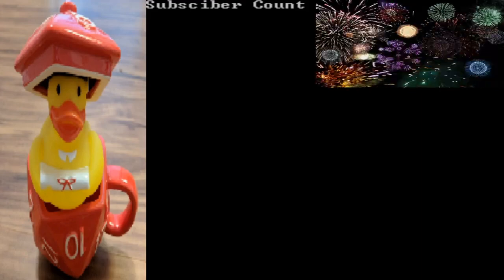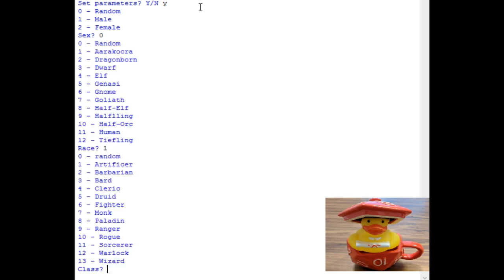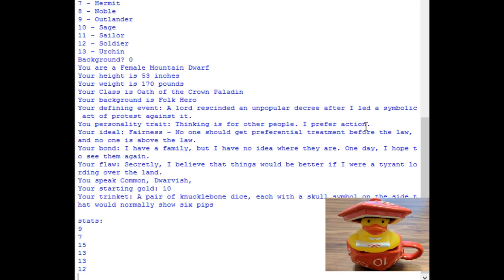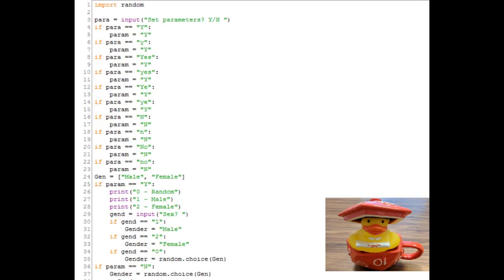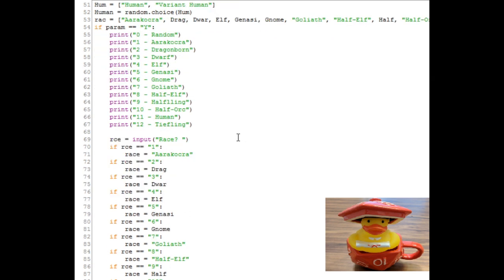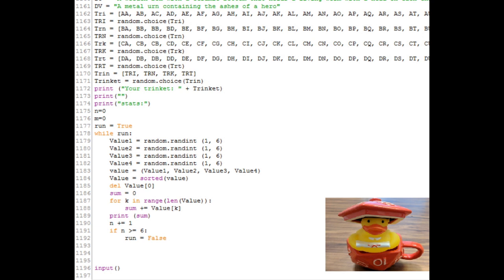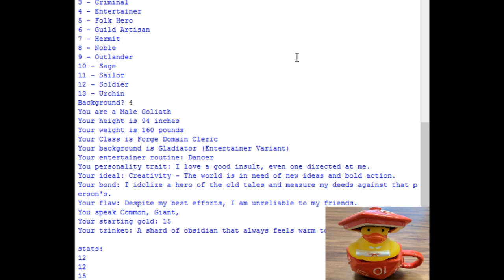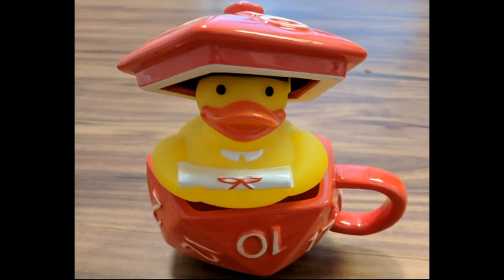A D&D 5e Random Character Generator I made in Python (150 subscriber special)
Today we look over a program I built that allows you to whip up a character design for D&D 5e. I hope you all enjoy